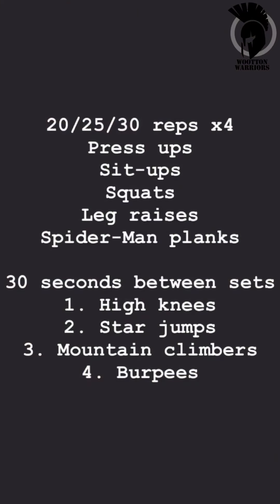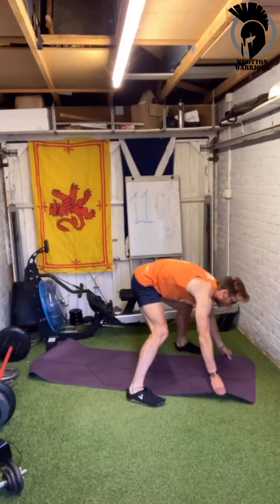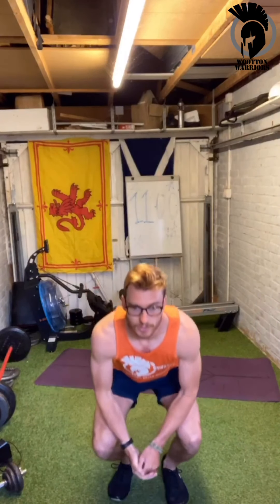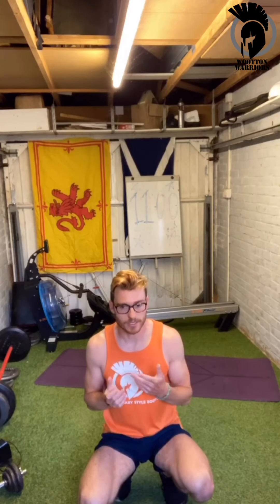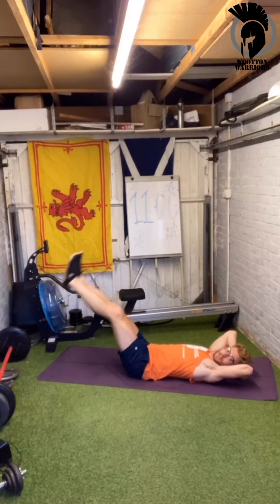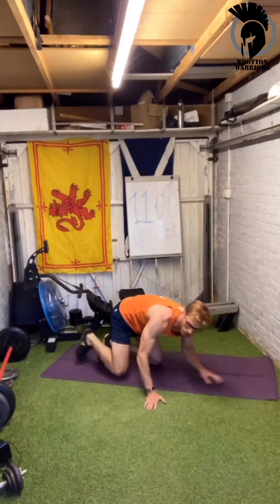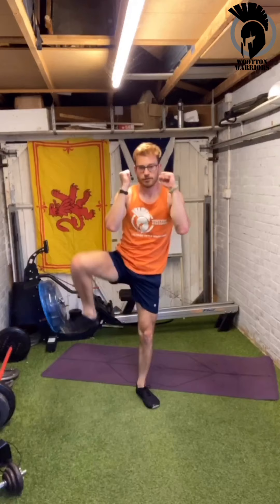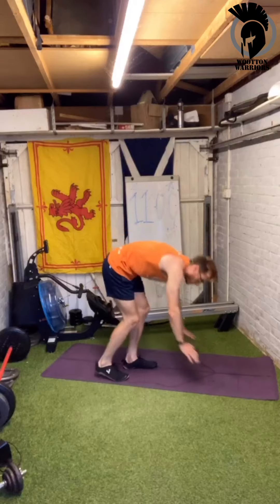Home workout 47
DEMO VIDEO!

20/25/30 reps x4
Press ups
Sit-ups
Squats
Leg raises
Spider-Man planks

30 seconds between each set
1. High knees
2. Star jumps
3. Mountain climbers
4. Burpees